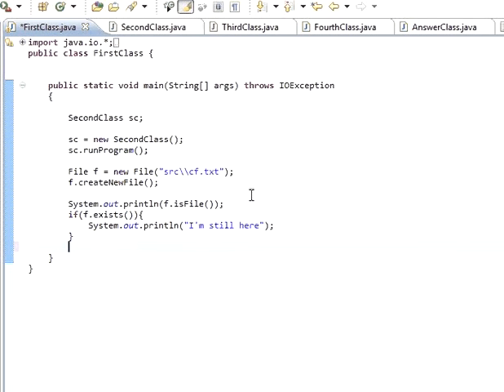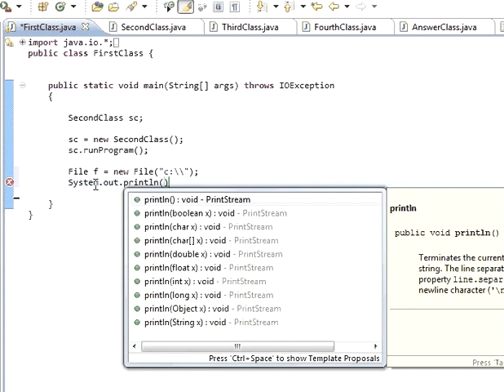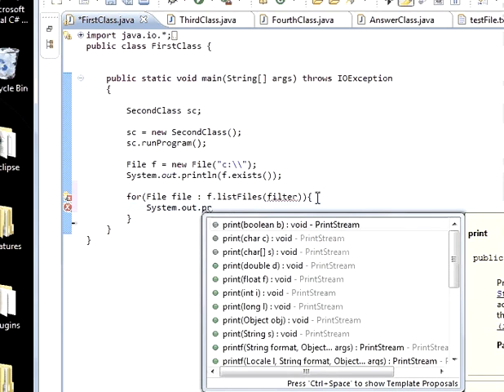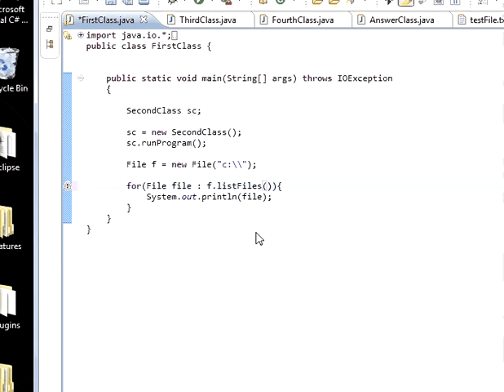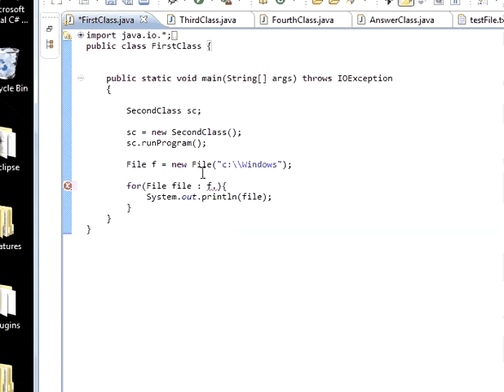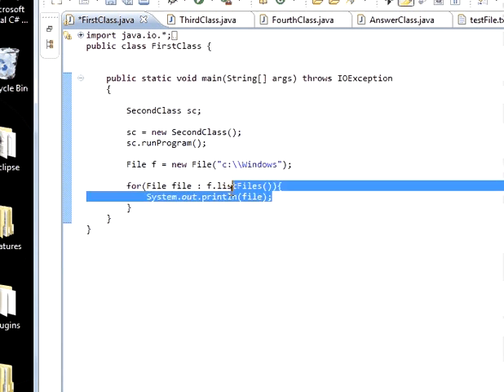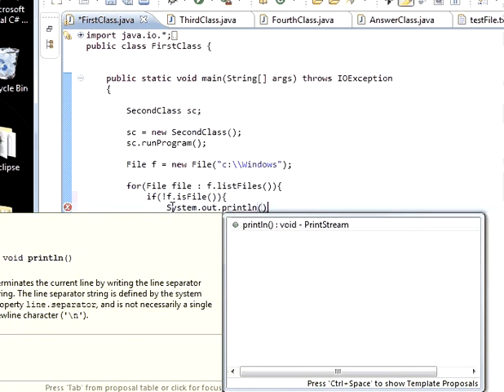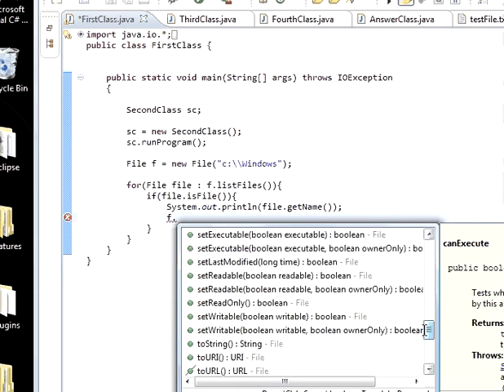Java programming Lession 46 Java Input and Output 9 File Class, Listing Files and Directories